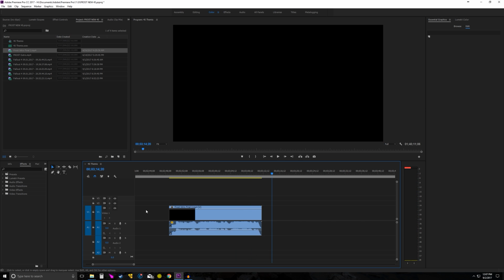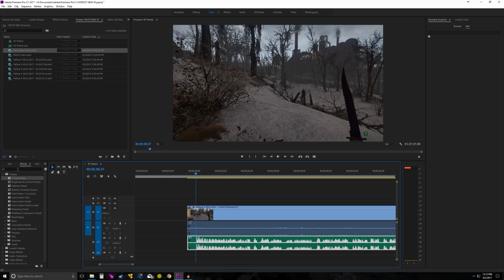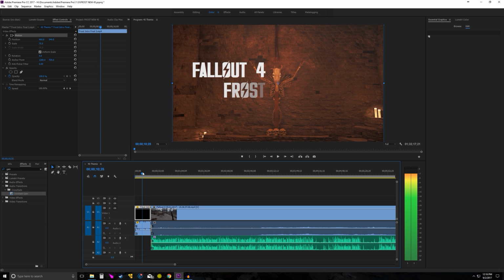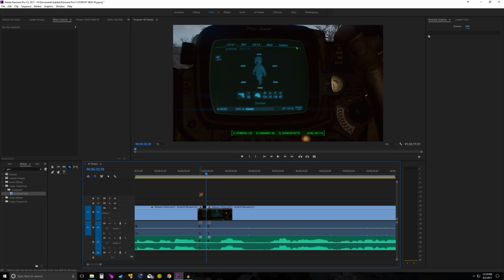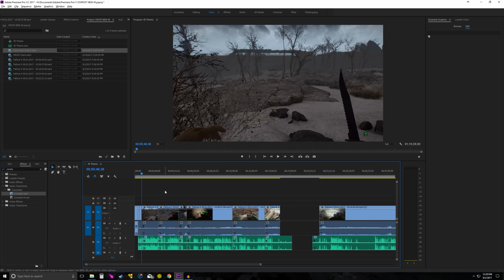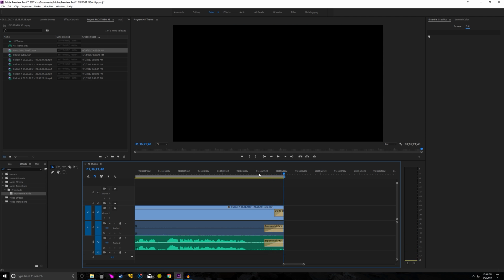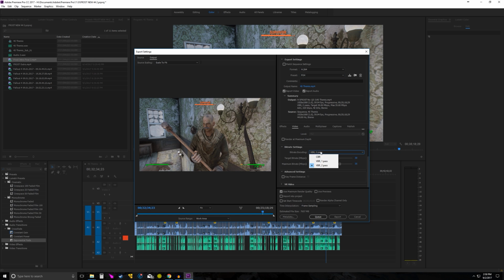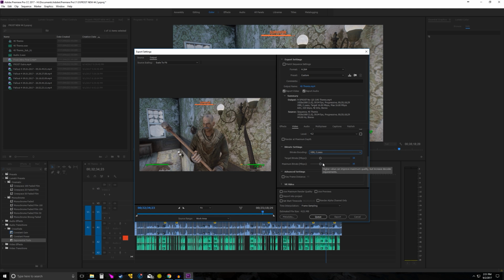Behind the Scenes! - Editing Episode 44 of my FROST LP Series in Premiere Pro CC 2017 with tips